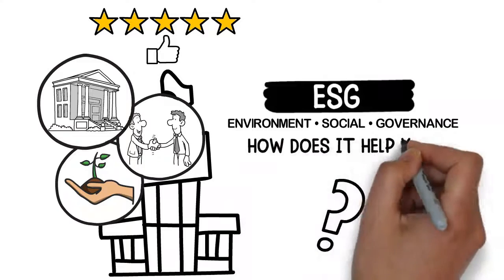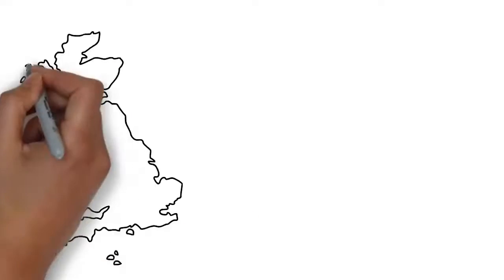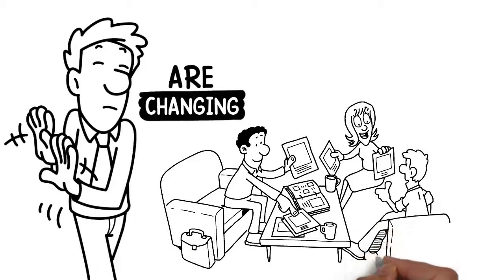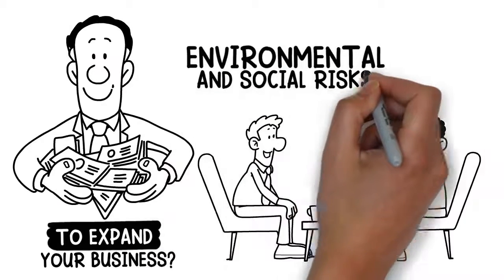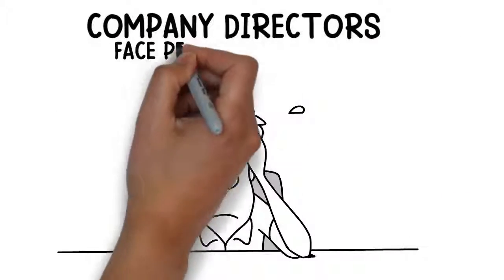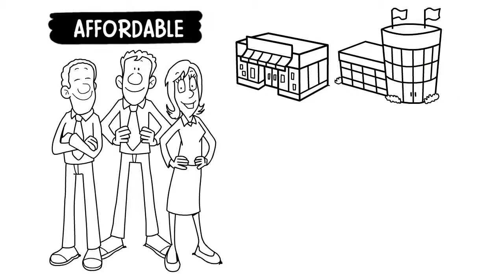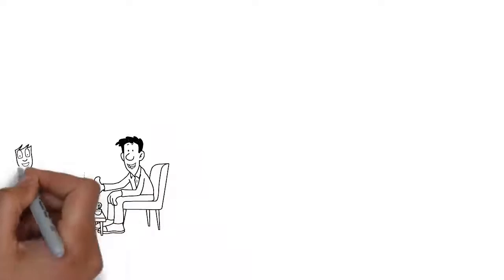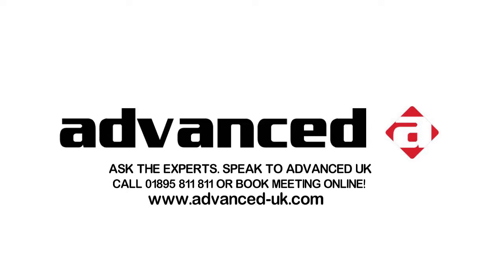ESG Reporting Advanced UK Explains (source:Advanced UK)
訊息來源  Advanced UK

這是來自英國的訊息
簡單讓您了解
為什麼 ESG 和 CO2 報告
對每家英國企業都如此重要

~ 首席為企業蒐集來自全球相關的ESG報導 讓我們為永續地球盡一份心力 ~